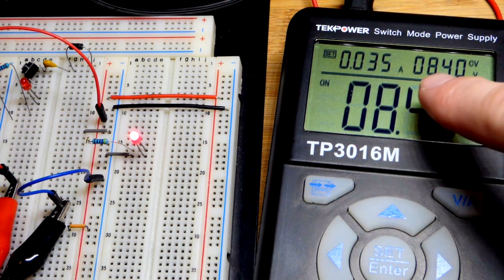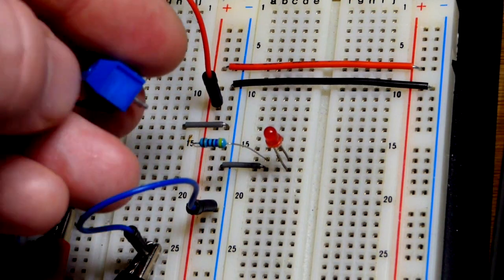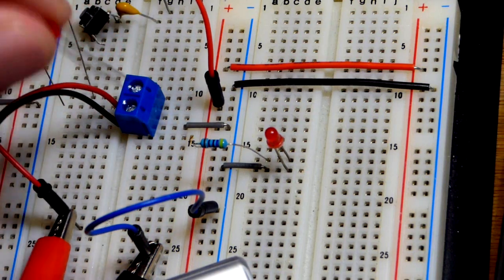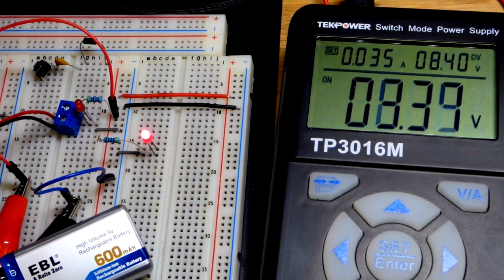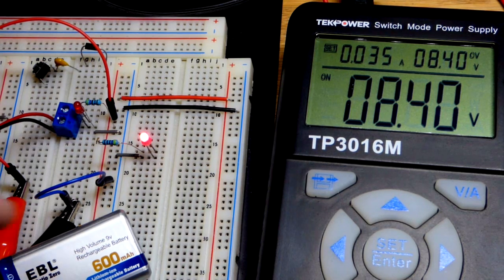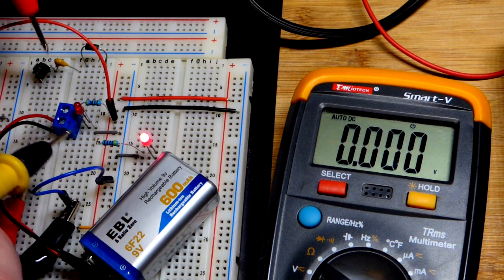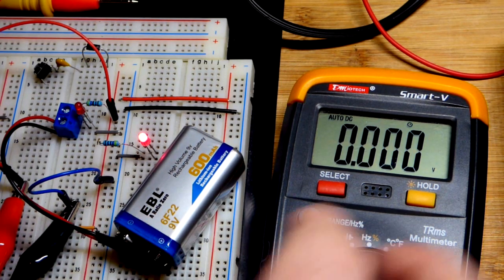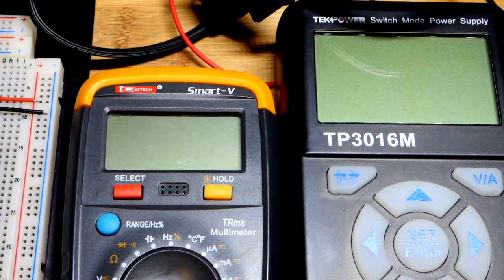Close to 9V lithium ion battery backup power supply prototype circuit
Backup power supply prototype circuit using EBL 4 Bay 9V Lithium ion Battery Charger with 4 Packs 600mAh 9V Li-ion Rechargeable Batteries
Tekpower TP3016M Portable Handheld Variable DC Power Supply with USB Port, 0.3V - 12V @ 0-3.75A or 0.3V-30V@ 1.6A with VC and CC Control, Upgraded TP3005D,HY3005, Mastech